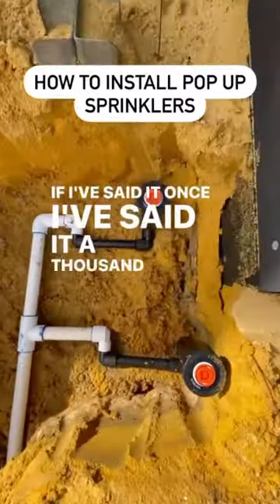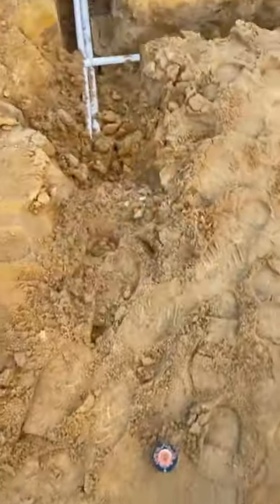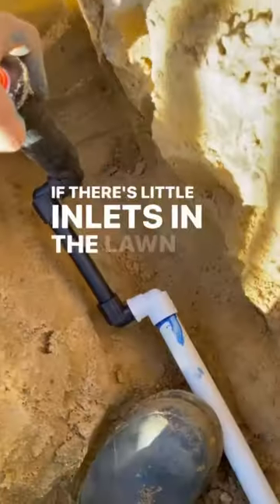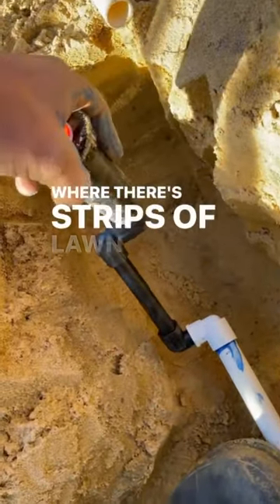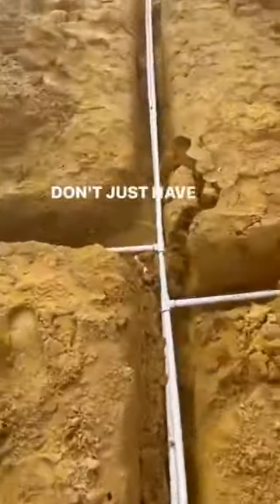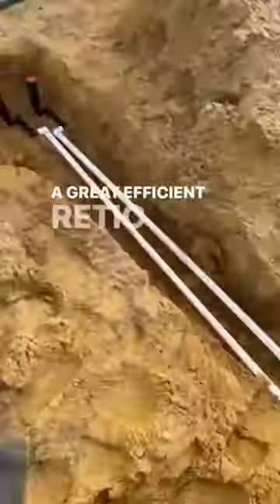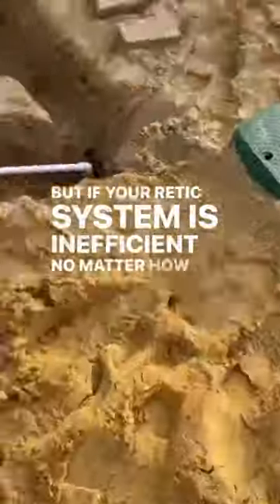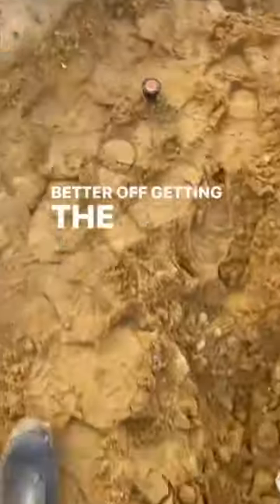How to install a sprinkler system!